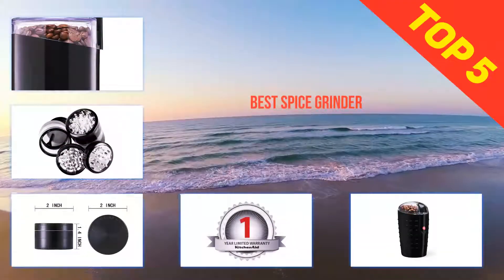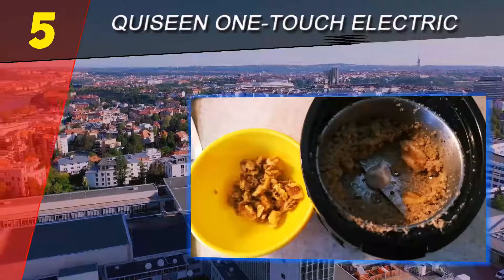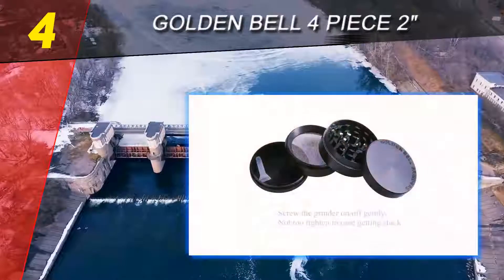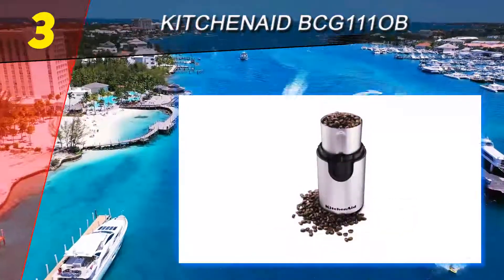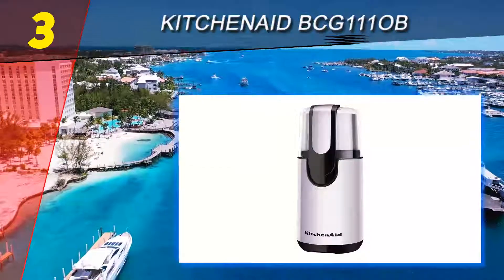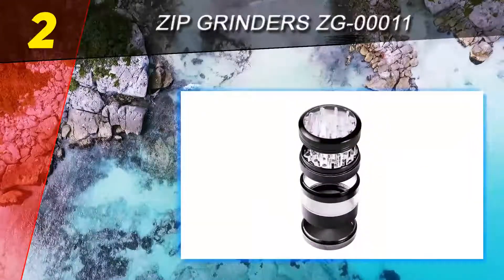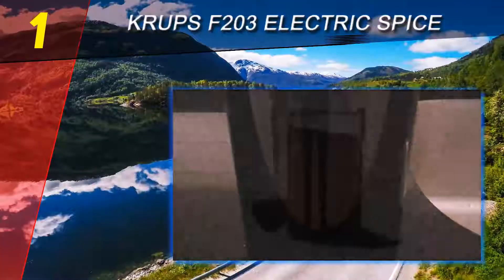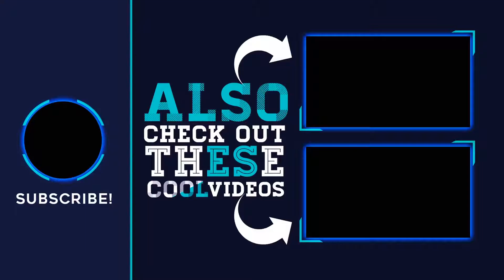Top 5 Best Spice Grinder 2023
Here is the Updated Prices of the Best Spice Grinder in 2023!

Things that we mentioned in this video:
1. KRUPS F203 Electric Spice - B00004SPEU
2. Zip Grinders ZG 00011 - B00T225NH2
3. Golden Bell 4 Piece 2" - B00W18BAVM
4. KitchenAid BCG111OB - B003WIZ5PC
5. Quiseen One Touch Electric - B00WF86ZIG